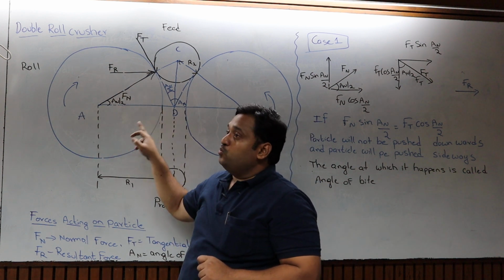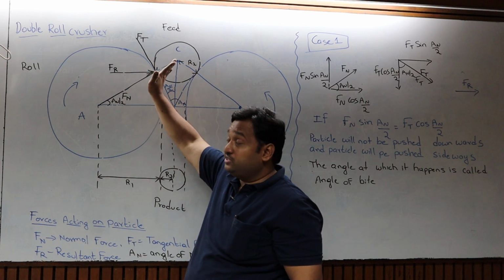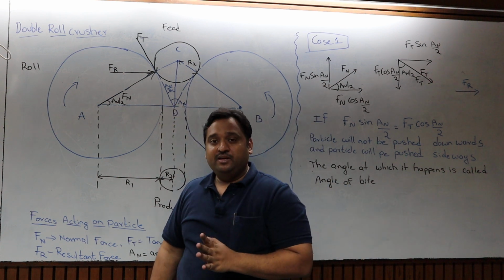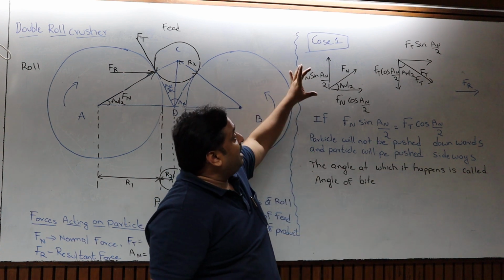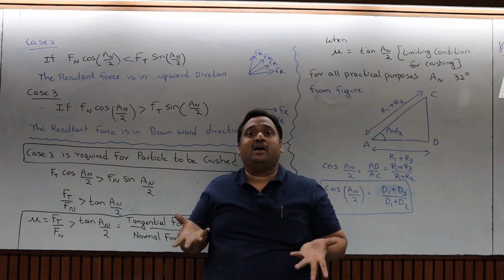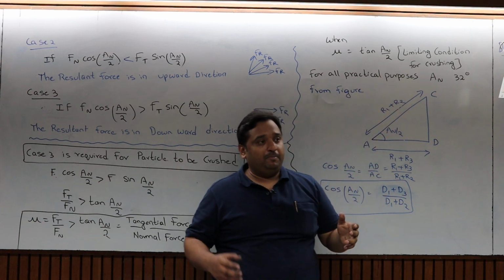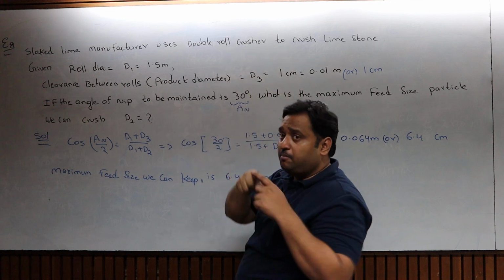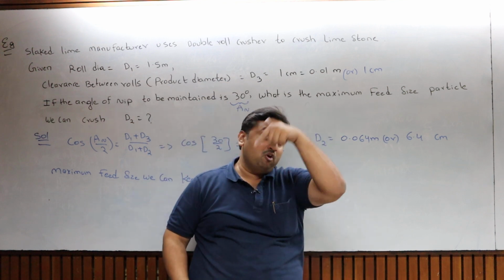Lec 14: Roll Crusher, Angle of Nip Derivation and Example Problem :Mechanical Unit Operation Lecture